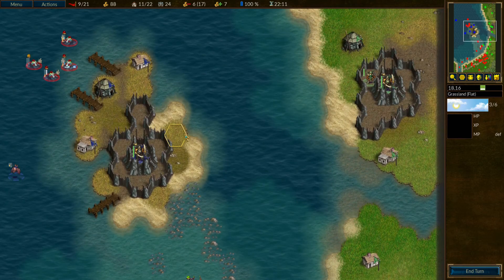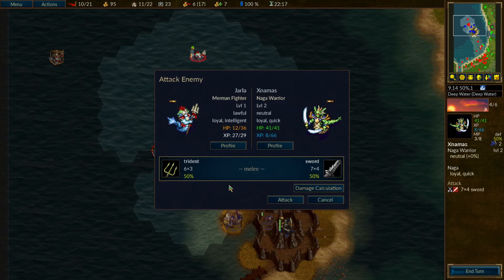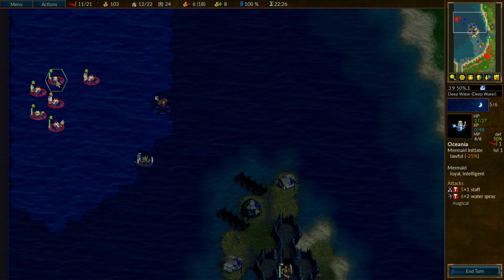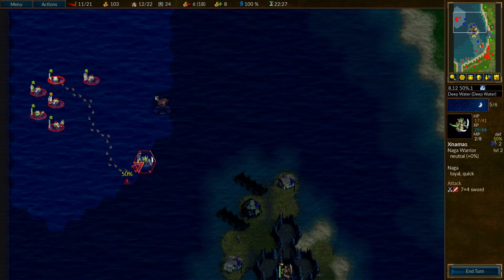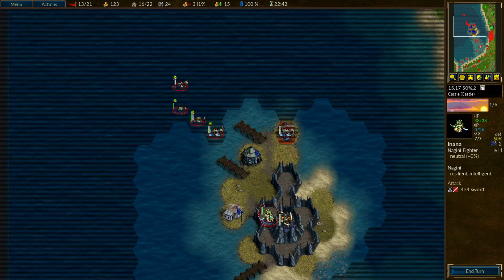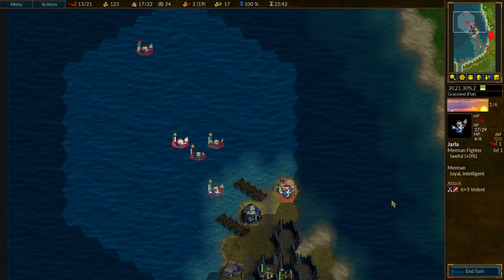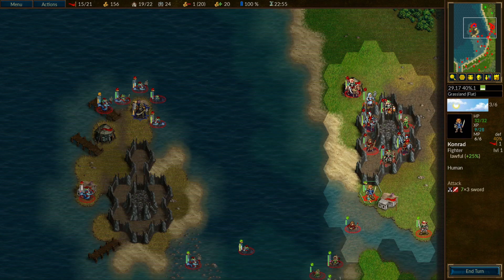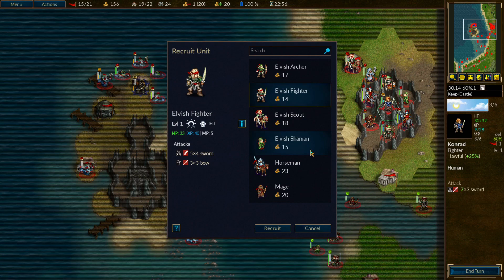The Battle for Wesnoth - Heir to the Throne - #4 - The Bay of Pearls - Part 2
Konrad continues liberating the Merfolk and with their assistance, launches the final stage of a two-pronged attack.

This is scenario 4 of Heir to the Throne, a The Battle for Wesnoth campaign playthrough series.

Game Setup:
- Difficulty: Lord (Challenging)
- Ironman Mode: On (I do not reload and replay situations if things go wrong)